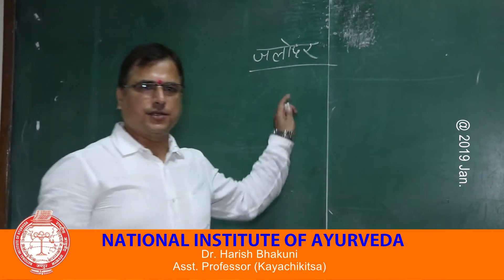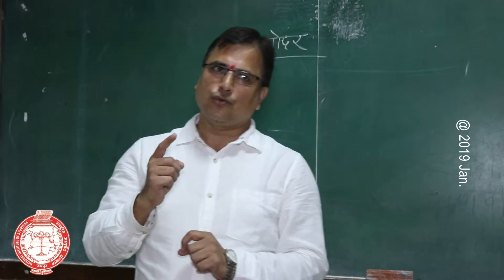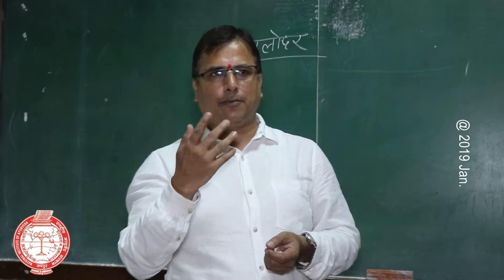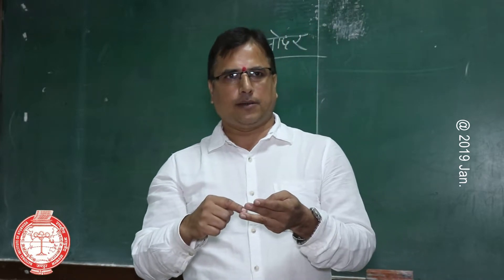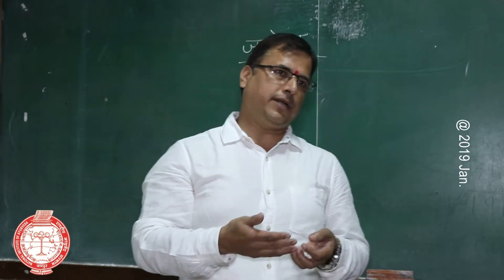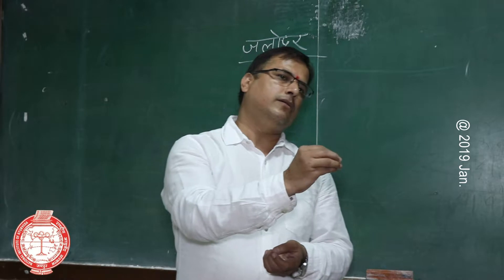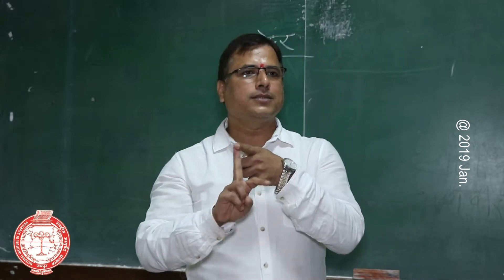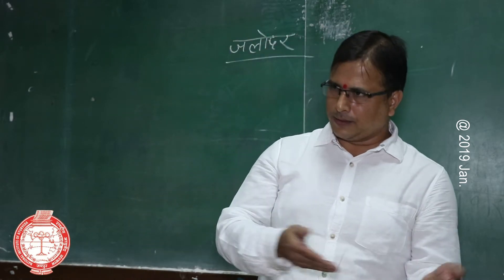01 Dr Harish Bhakuni Kayachikitsa